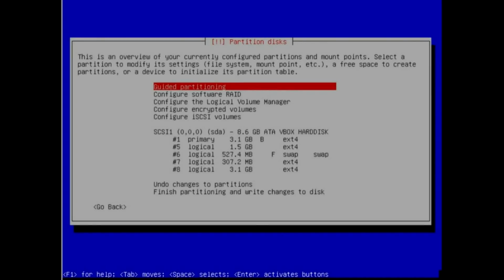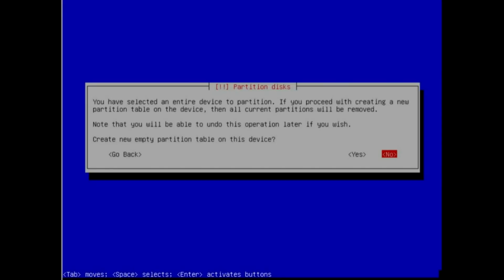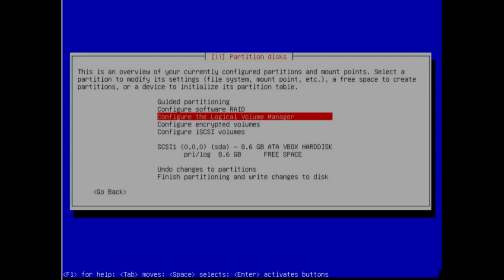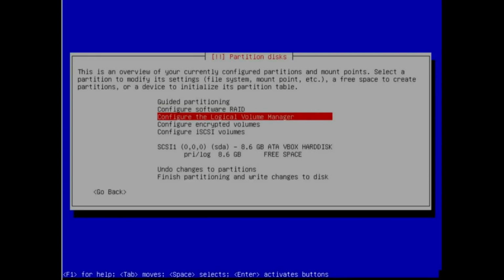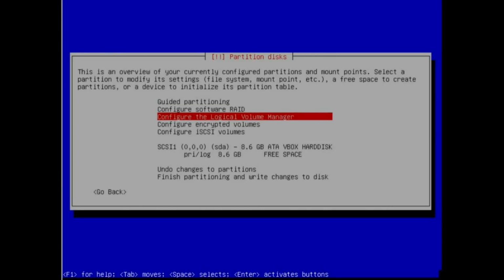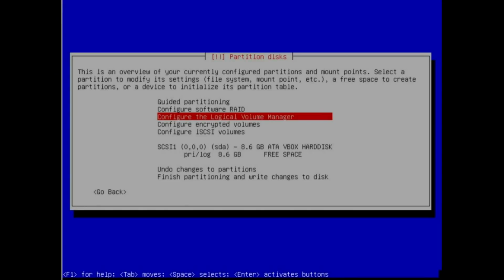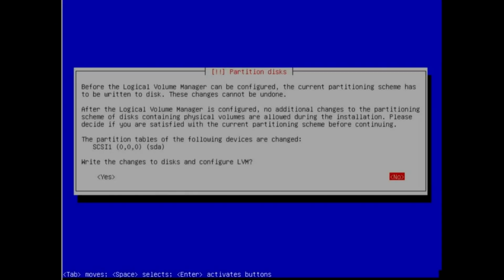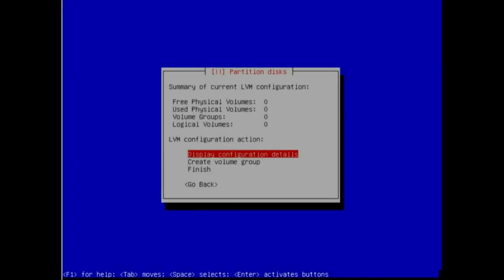Debian Instalation with LVM